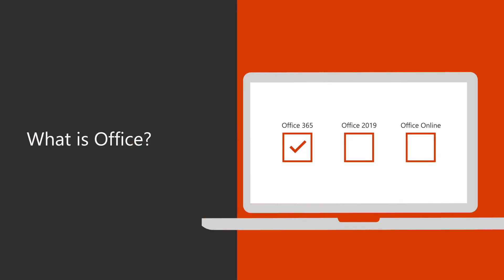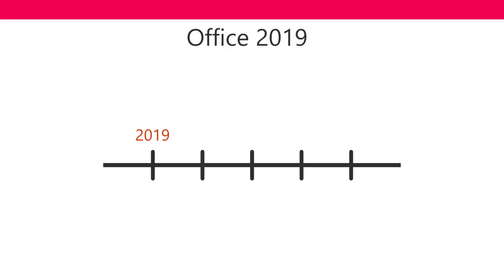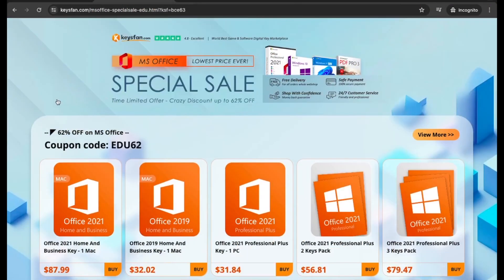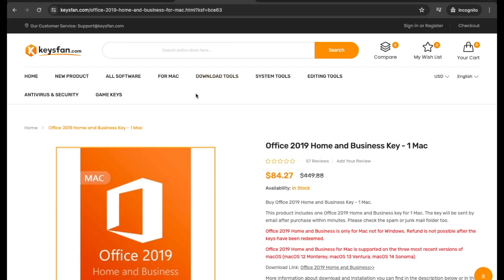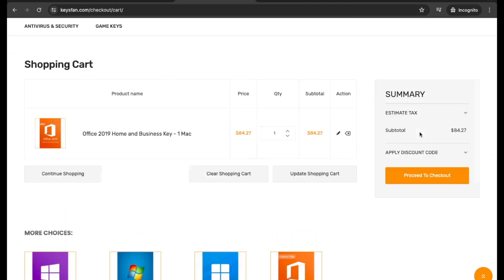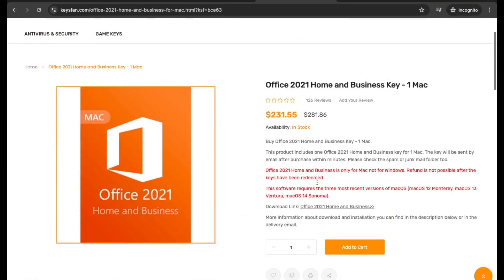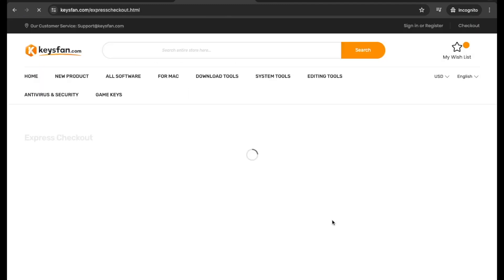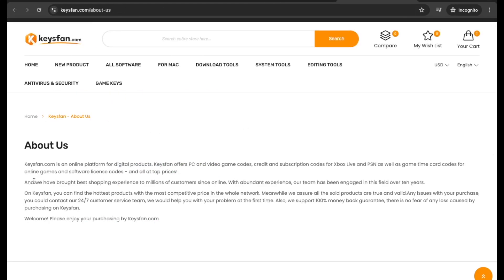Microsoft Office For Mac or Windows With No Subscription | $30 on Keysfan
Lifetime Microsoft Office on Windows or Mac on Sale